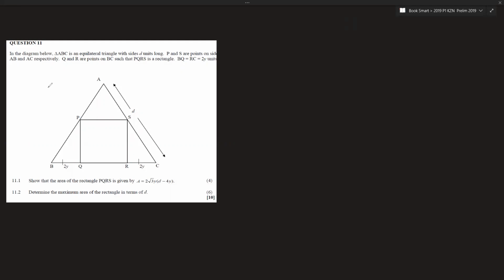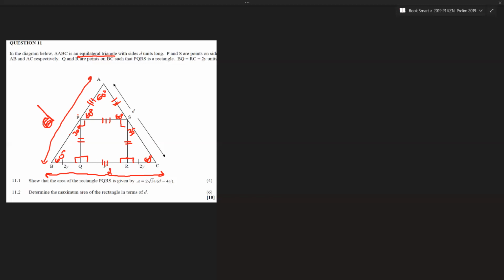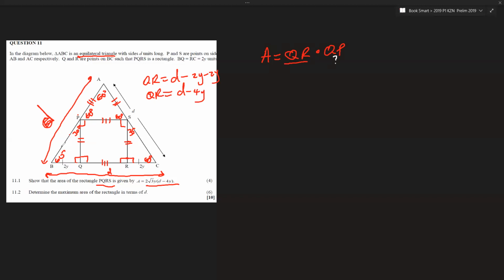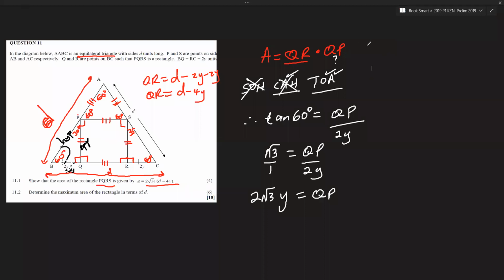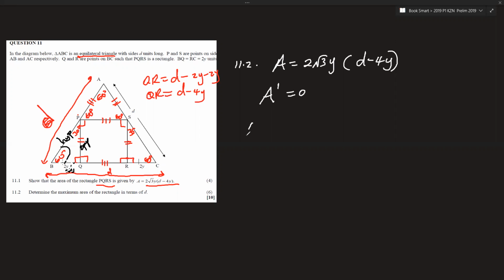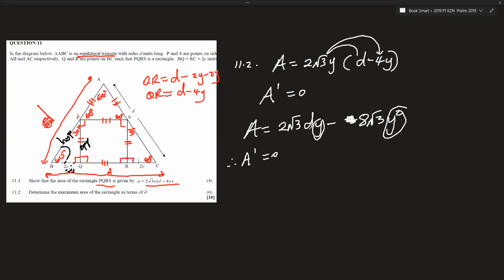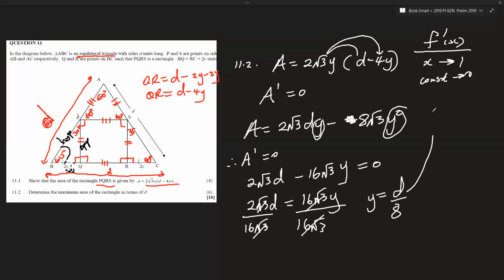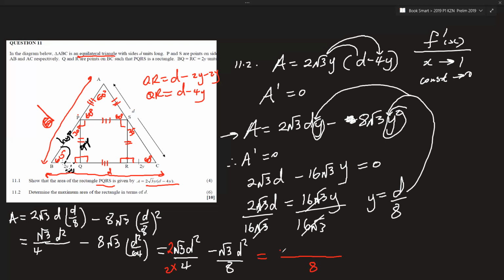Grade 12 l Calculus| 2019 KZN Sept Paper1| Question 11 | MathsFanatics247 l Clinton Bahula